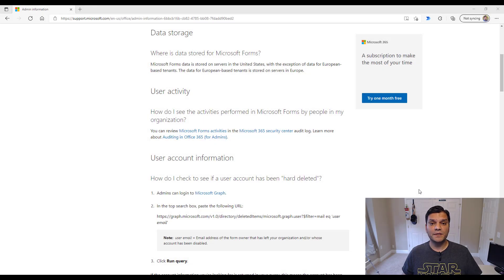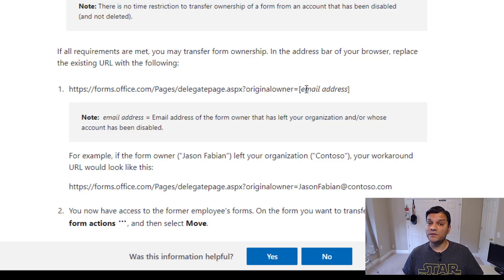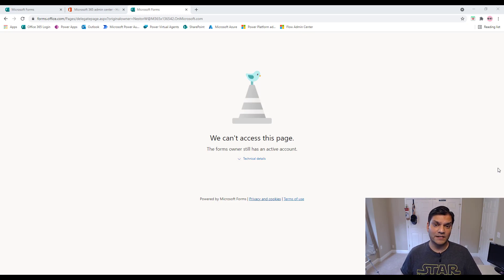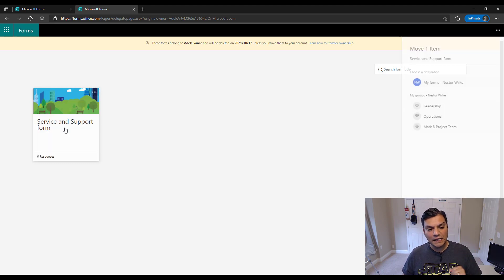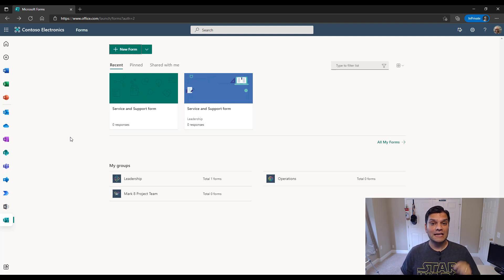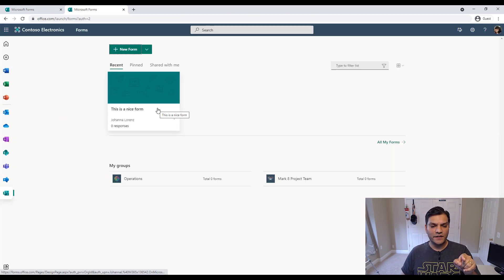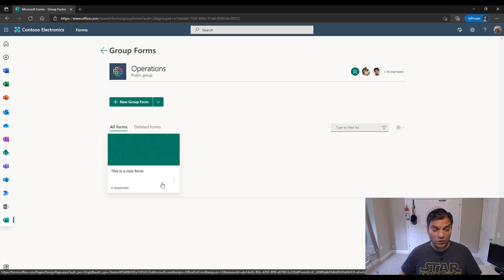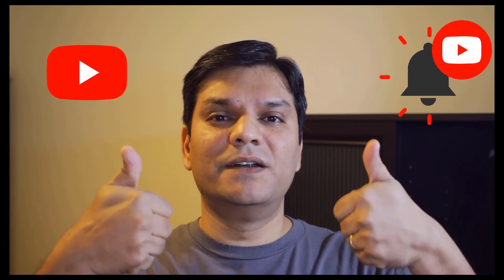Microsoft Forms Ownership Transfer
Hey Everyone,
In this video we'll talk about how to transfer the ownership of a Microsoft Form from a user who has left the company. I'll also provide some tips on how to avoid an error and finally show how to void losing a Microsoft Form altogether by using Microsoft 365 Groups.

Here is the URL I used in the demo to verify if the user's account is in fact deleted and the form available.

Introduction 0:00
Where is Microsoft Forms data stored 0:33
How to verify if original form makers account is deleted 1:20
Transfer ownership of a Microsoft Form 3:02
Using M365 Groups to share Microsoft Forms 6:03
Conclusion 9:00